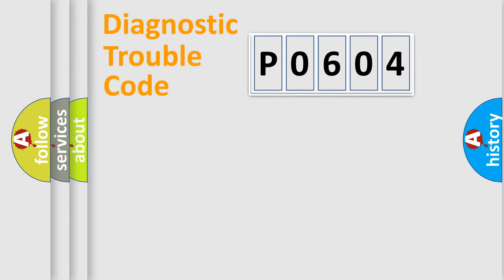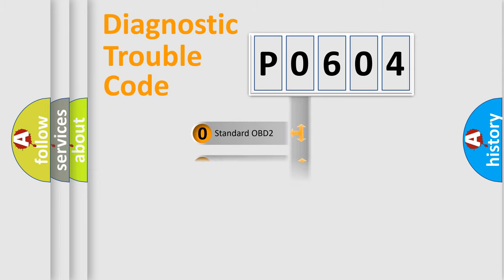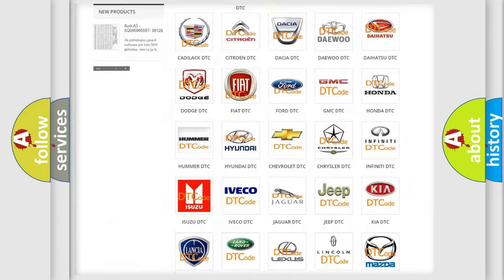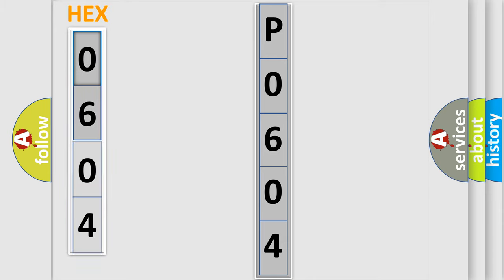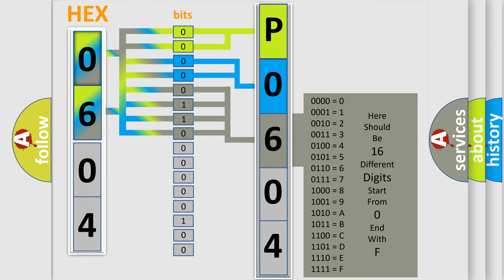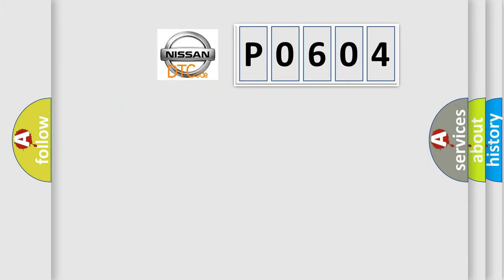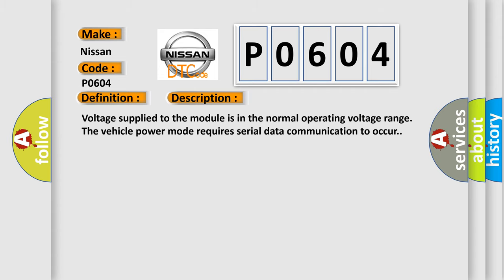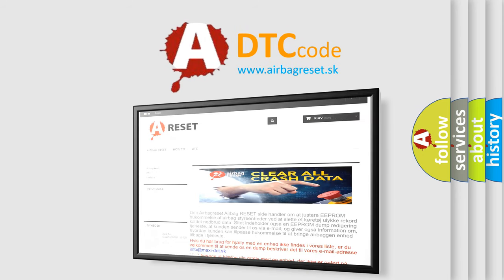DTC Nissan P0604 Short Explanation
Contents:
0:21 Basic DTC analysis according to OBD2 protocol standard.
1:48 Insight into programming
2:58 A diagnostically understandable description of the Diagnostic Trouble Code
3:05 Basic error definition

Make
Nissan
Code
P0604
Definition
Class 2 Data Link Improper Signal
Description
Cause
These DTCs cannot be retrieved with a current status  Diagnosis of current DTCs is accomplished via the symptom,  Scan Tool Does Not Communicate with a Class 2 Device  Refer to Scan Tool Does Not Communicate with Class 2 Device An intermittent cond